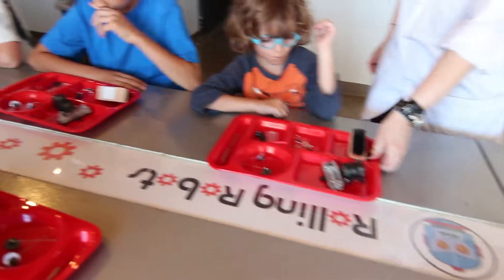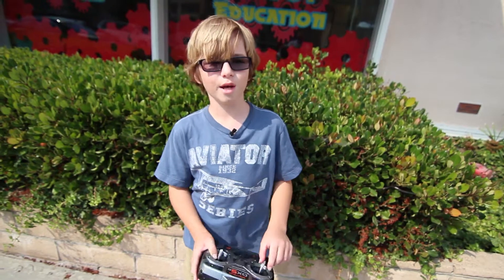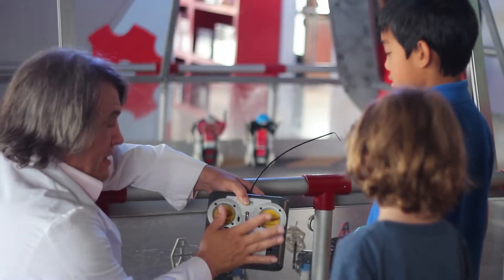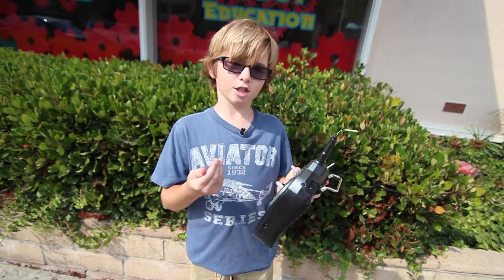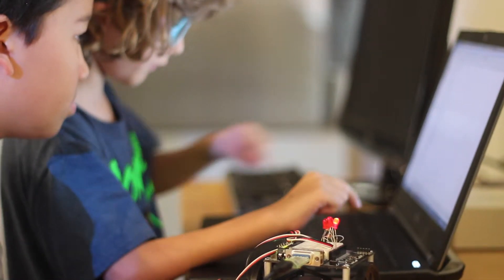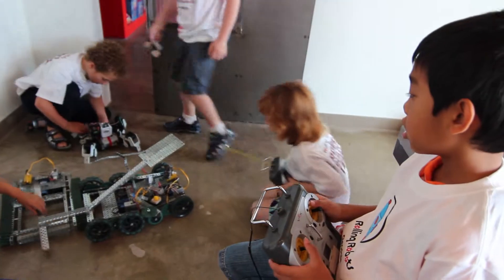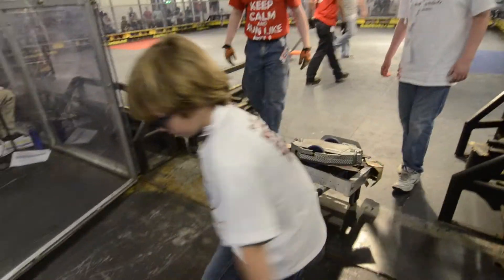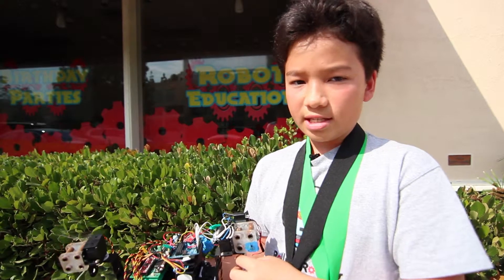Rolling Robots promotional video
A piece I produced, shot, and edited of a very cool children's tech space in Los Angeles, CA, inspiring youngsters to become engineers and scientists.